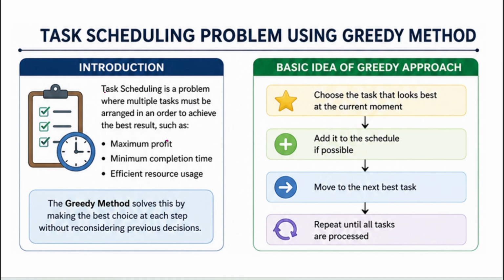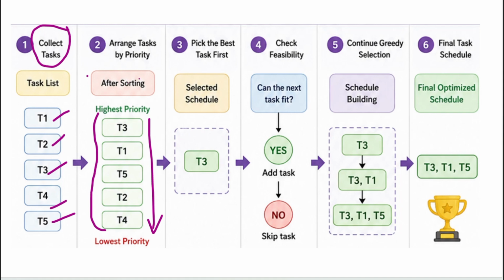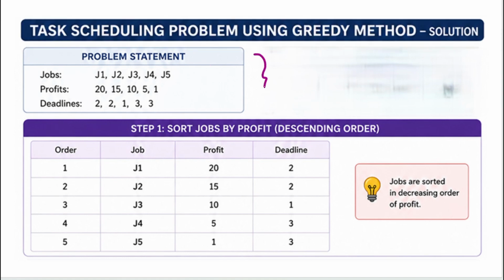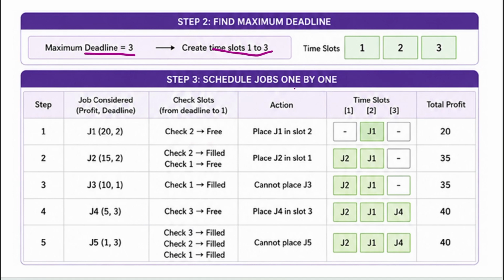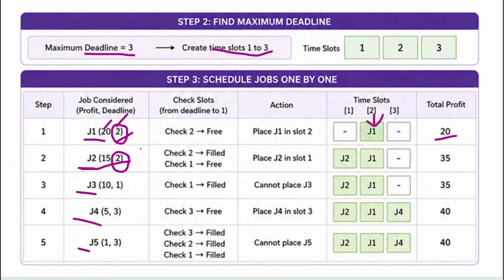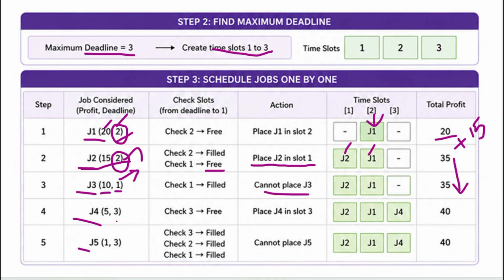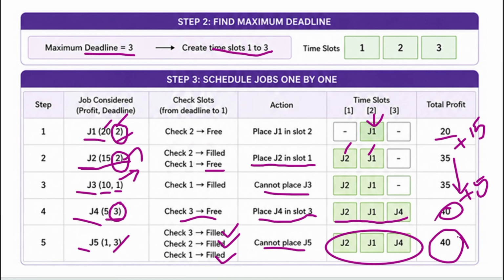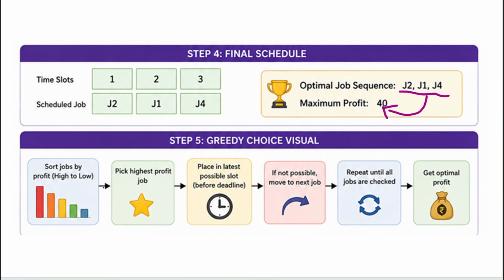Greedy - Job/Task Scheduling